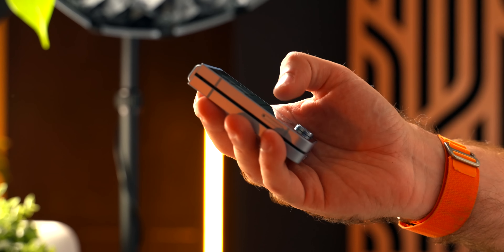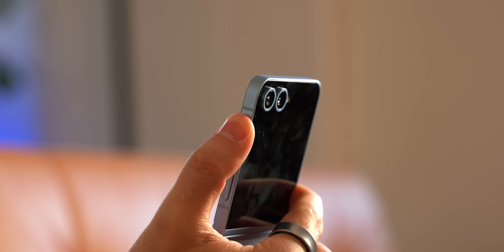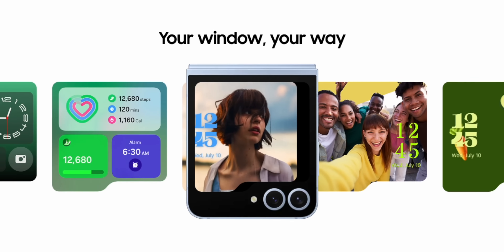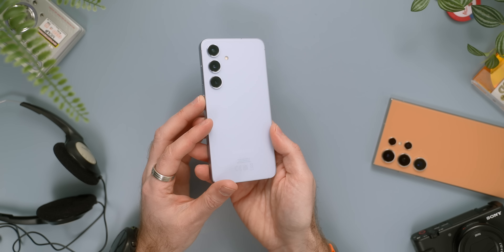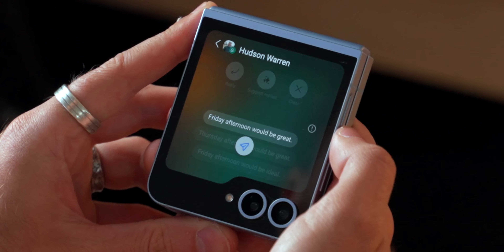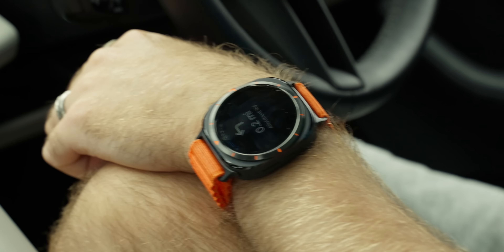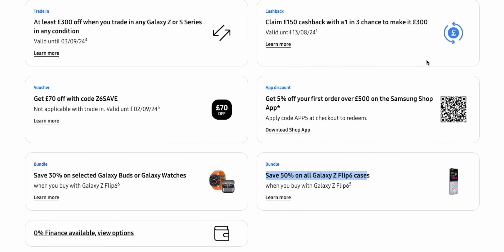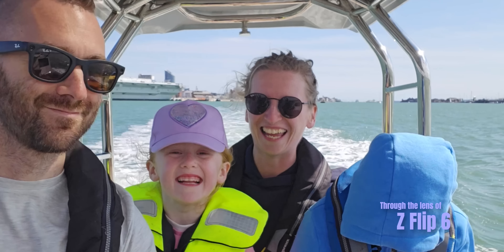Galaxy Z Flip 6 After 2 Weeks: Finally Good?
In this video, I share my hands-on experience with the Samsung Galaxy Flip 6 after two weeks of daily use. Discover the key upgrades like the 50MP camera, enhanced battery life, and how it compares to flagship models like the S24 Ultra. I also explore the design, performance, and the fun factor that sets the Flip 6 apart from the competition. Plus, I'll give you insights on the Galaxy Ring and Watch Ultra and how they enhance the overall experience. If you're considering a flip phone, or looking to upgrade to the Flip 6 but you're not quite sure yet, this video will hopefully help you make that final decision!

⏩ TIMESTAMPS
0:00 Introducing the all-new Z Flip 6!
1:43 Flip6 Design and Improvements
3:21 Flip6 Specs and Upgrades
5:58 Flip6 Performance
6:47 Flip6 OneUI Software and AI
7:13 Flip6 Camera Upgrade
9:05 Flip6 Issues
9:36 Flip 6 Price, Offers, and Trade-In Deals
10:08 Why I don't regret buying the Flip6

Somewhere Only We Know by Keane, License ID: JZxAA8goxA2

Here Comes the Sun (Acoustic) by Yusuf / Cat Stevens, License ID: N7GMO0AYB3o